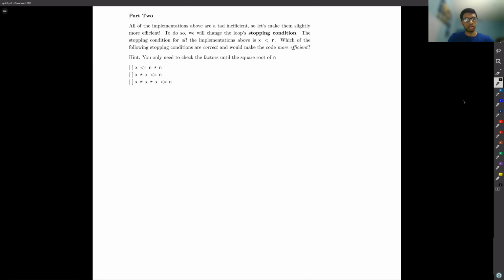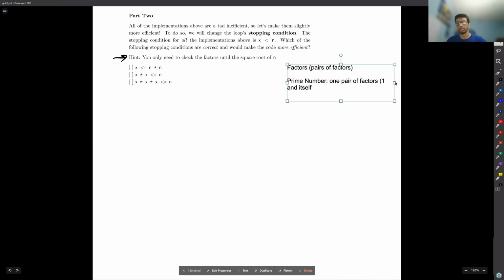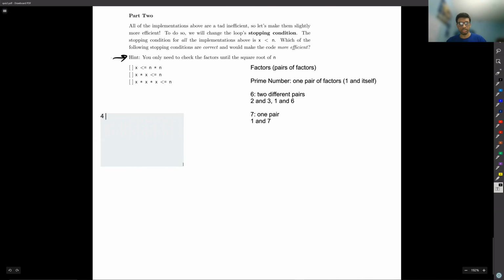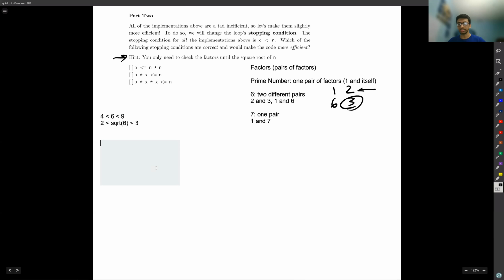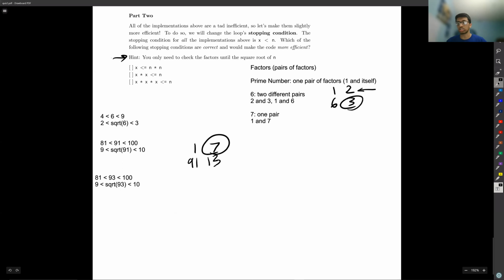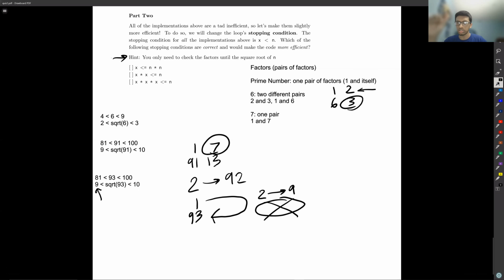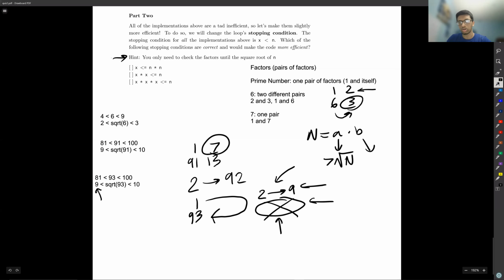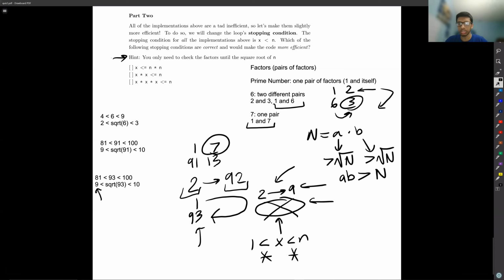Summer 2021 Quiz 2 – Question 4 (Extra)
Aniruth Narayanan is presenting. An extra insight on the hint provided for part b.